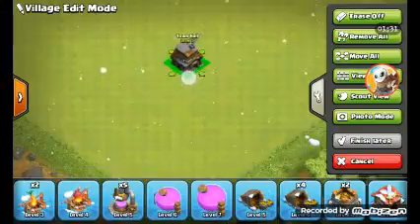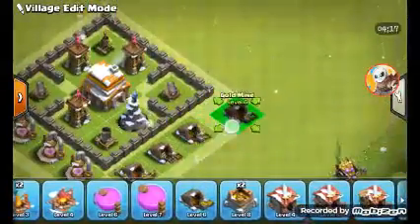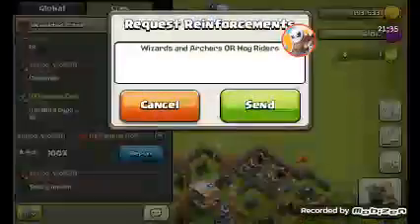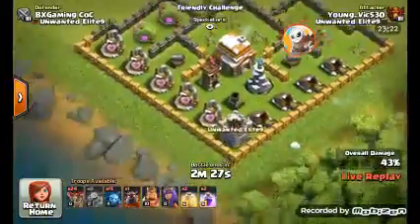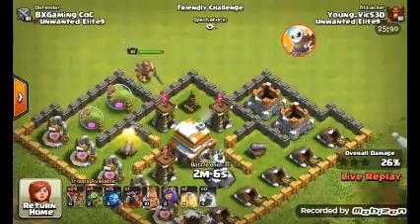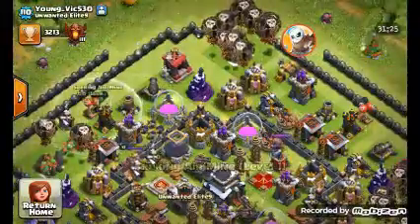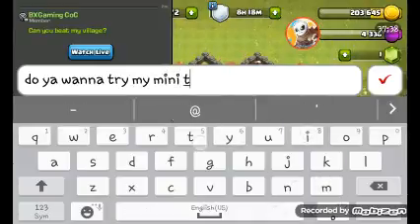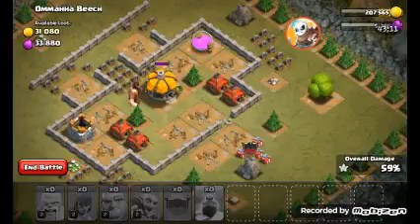Spells Matter! | Clash Games (CoC)